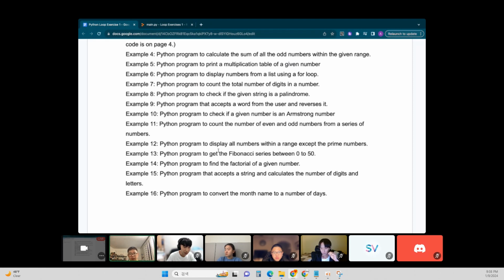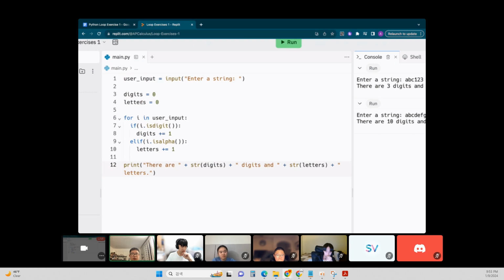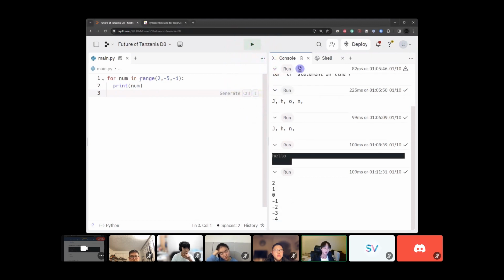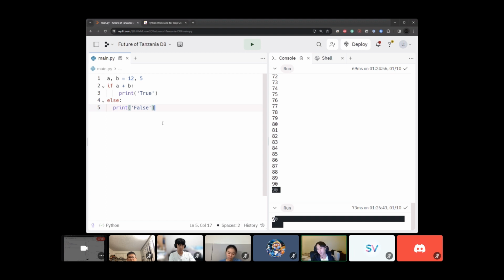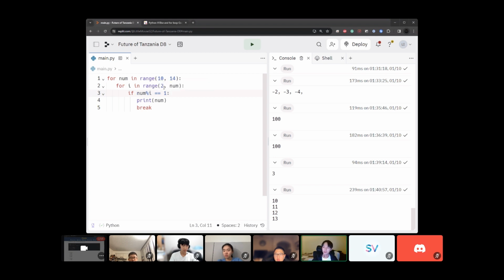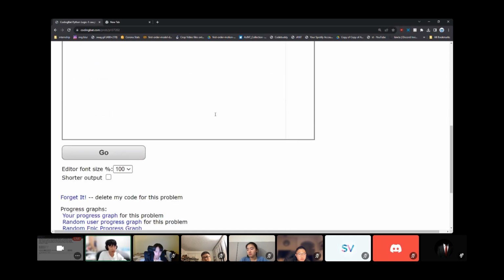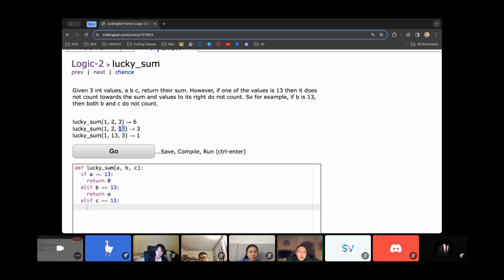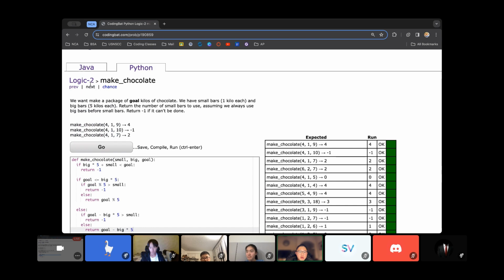Future of Tanzania Season 4 - 01/10/2024